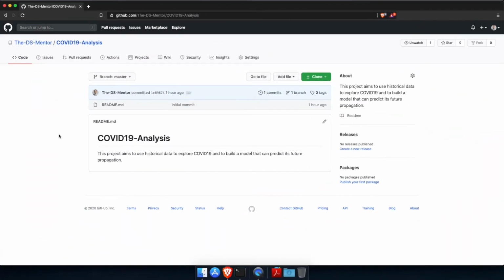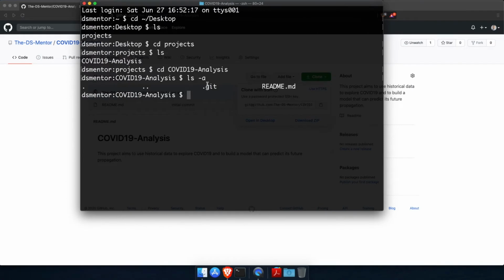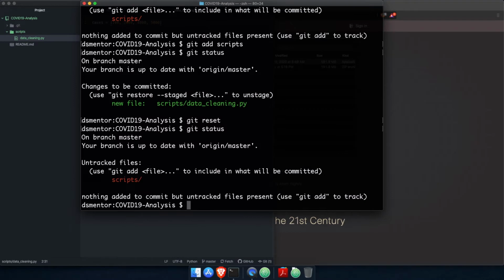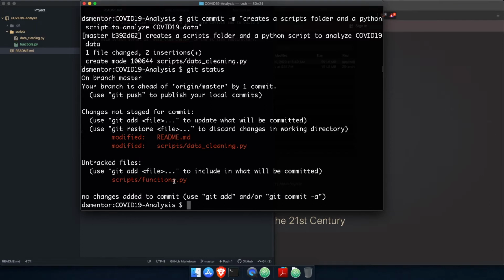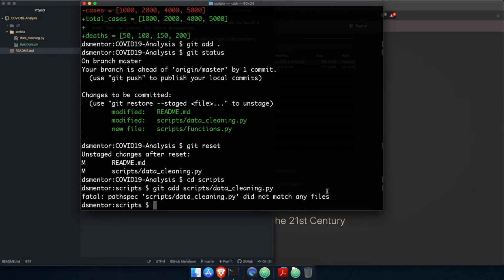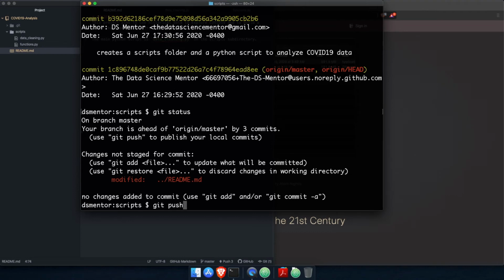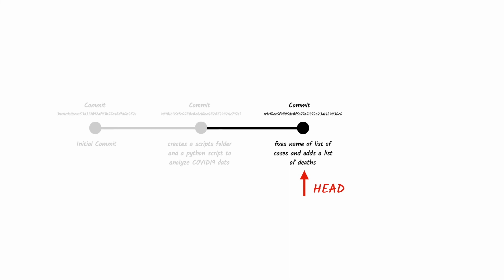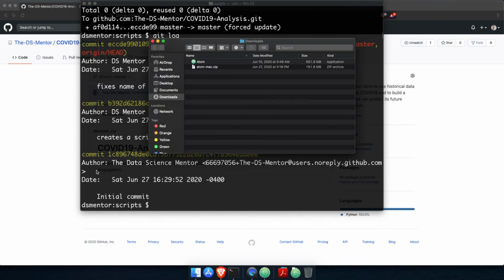Getting Started with Git and Github - Part 3 - Getting Started with Git - Mac Version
This is the the third and final video in the series "Getting Started with Git and Github for Data Science", in which I help you get started with Git and show you how to properly set up your Github so you can start leveraging it to build you data science profile or to save your work on any projects that you are working on.

In this video, I demonstrate how we can use git to manage and save any work we do using the repository that we created in the previous video.